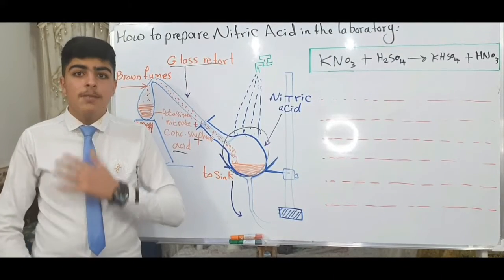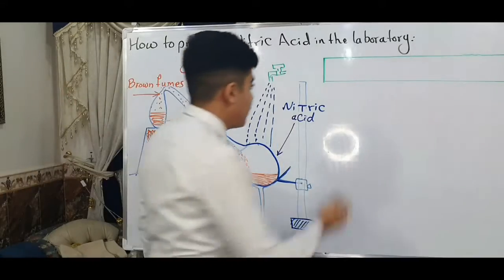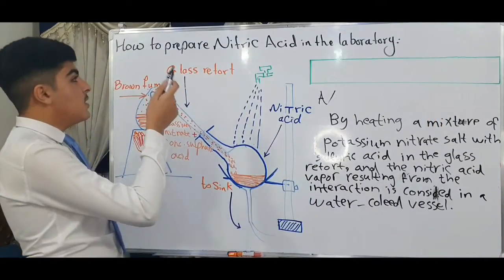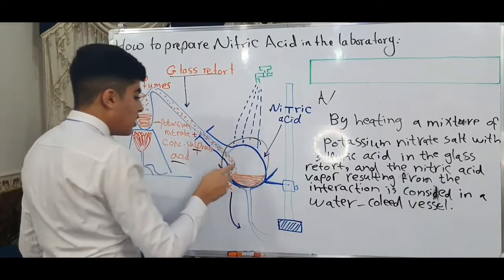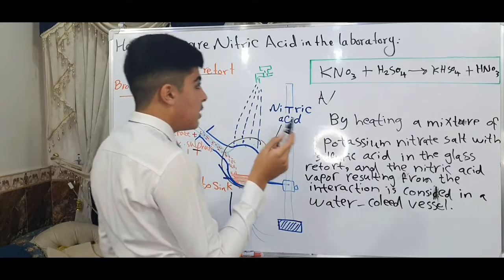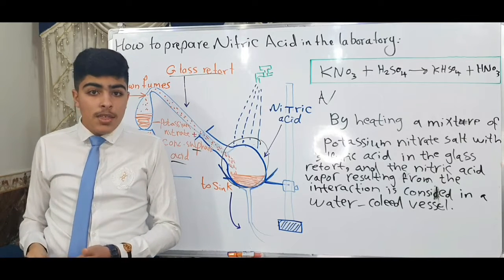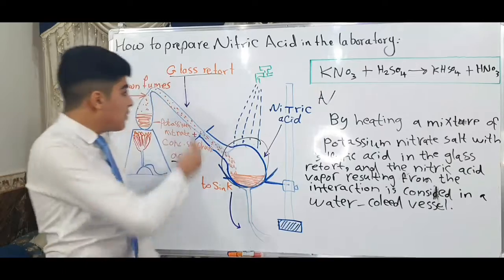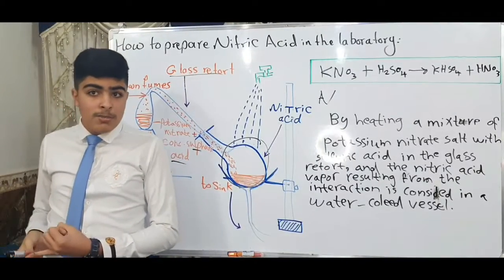درس نموذجي لاحد طلاب ثانوية المتميزين - النجف الاشرف Nitric Acid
بحث للطالب أيهم عمار عبد الصاحب المرحلة الرابعة .. الدفعة الذهبية
ثانوية المتميزين للبنين
تحت اشراف الاستاذ علي الطريحي